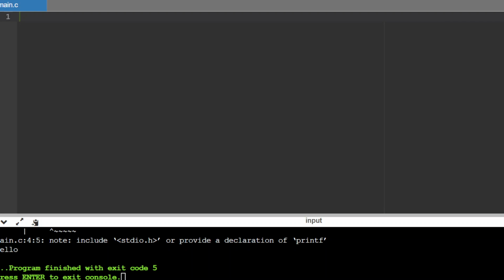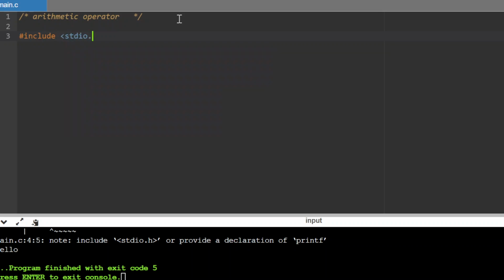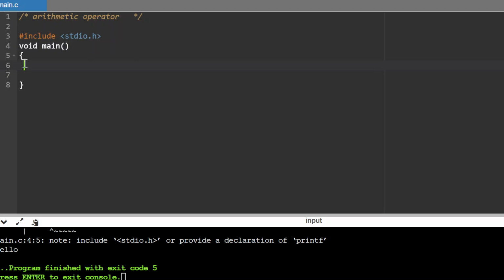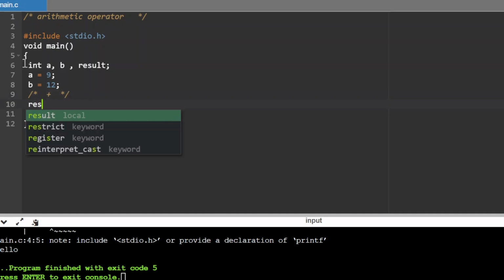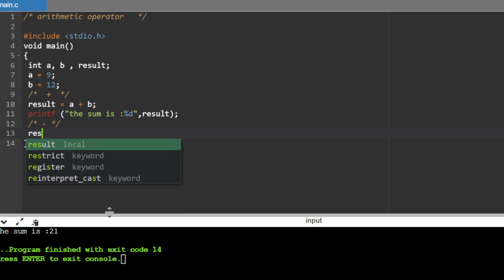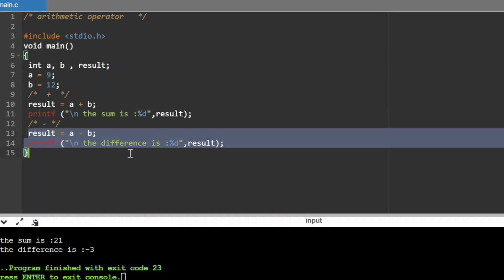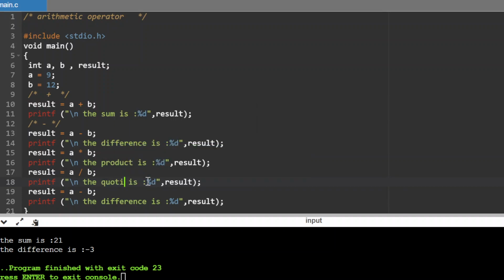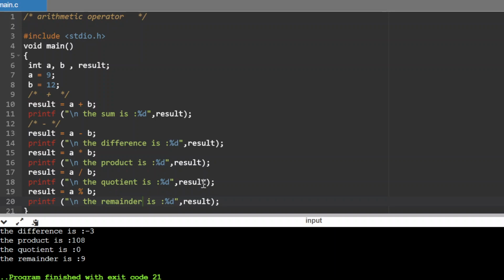Arithmetic operators implemented using c programming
In this comprehensive tutorial, we dive deep into the world of arithmetic operators in C programming. Whether you're a beginner looking to grasp the fundamentals or an experienced programmer seeking a refresher, this video has something for everyone. We'll cover addition, subtraction, multiplication, division, and modulus operators, explaining their functions and demonstrating how to use them effectively in C code. Join us on this educational journey and enhance your C programming skills!